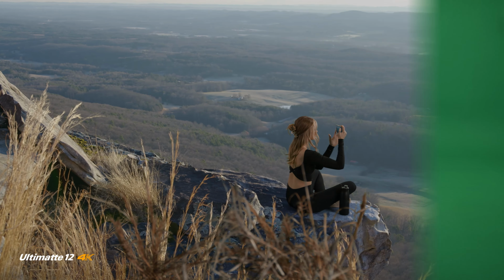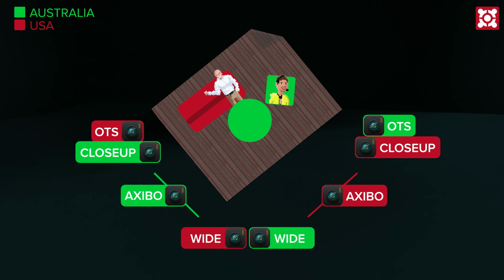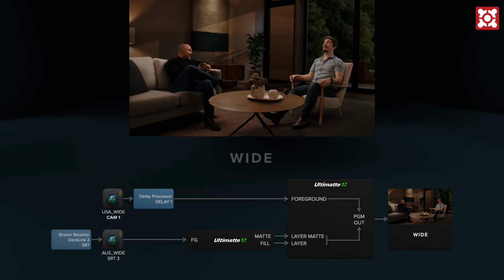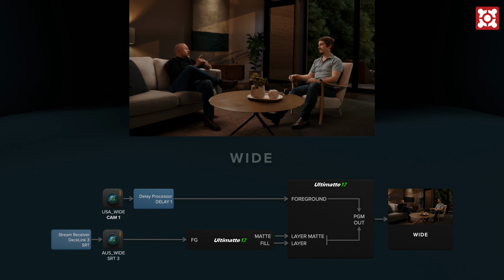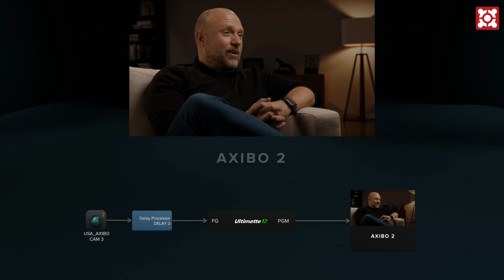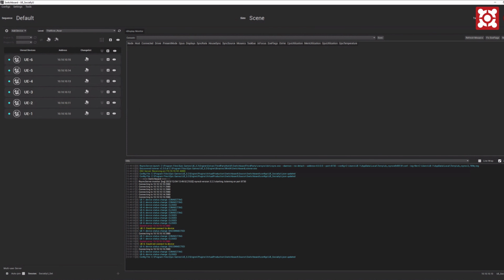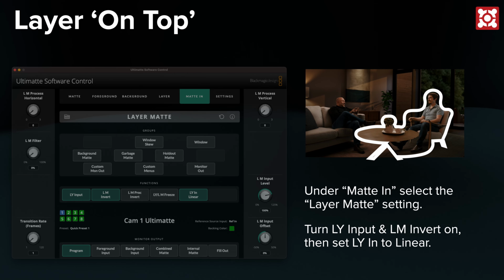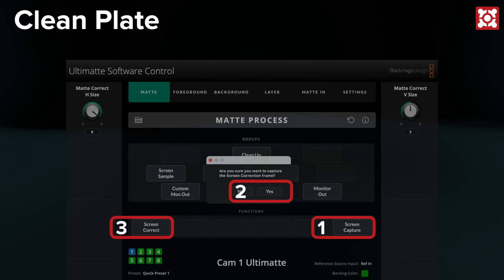Behind the Scenes with Ultimatte 12 4K and SociallyU!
Virtual production innovators Andre Dantzler and Ryan Somerfield, of SociallyU and Tiny Giants AV, wanted to show what is possible with virtual production technology and the Blackmagic Ultimatte workflow. They were able to create perhaps the ‘longest over-the-shoulder shot’, with Andre sitting in Chattanooga and Ryan in Sydney, 9,000 miles apart!